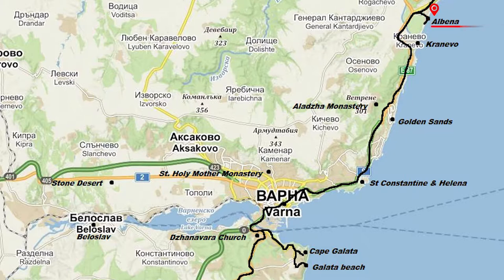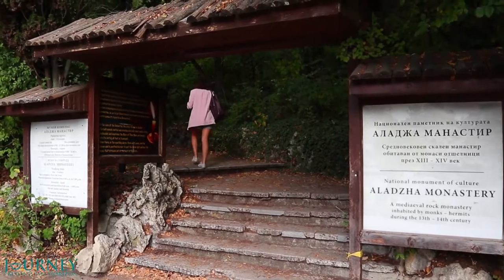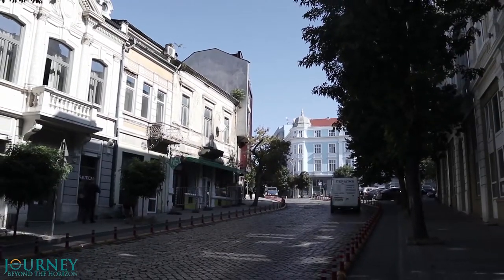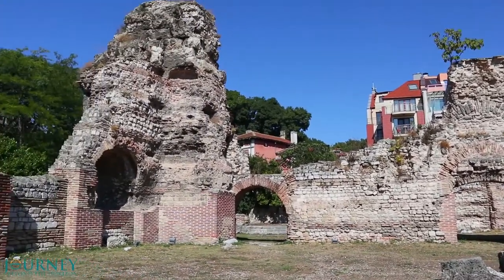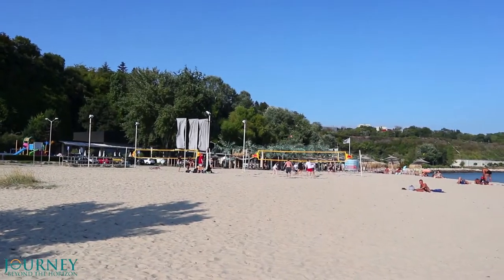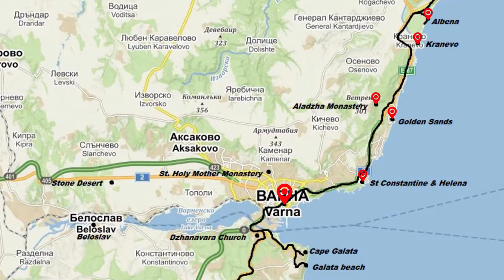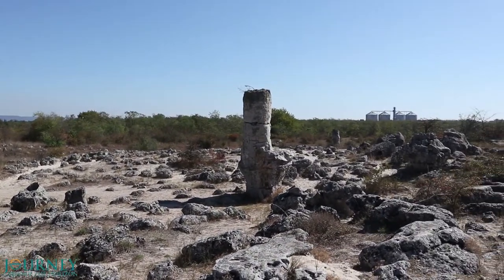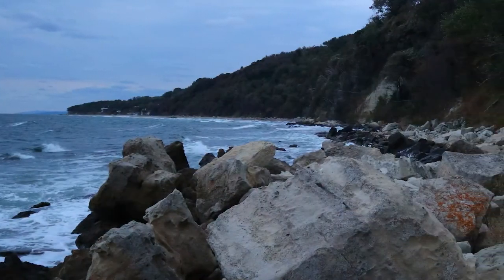Bulgaria Black Sea Coast: VARNA (Българско Черноморие: ВАРНА)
The RIVIERA of BULGARIA- the Bulgarian Black Sea Coast is the coastline of the Black Sea between the border with Romania and the border with Turkey. It is 378 km long. The coastline is incredibly beautiful and diverse. Here you can see long wide beaches, small hidden bays, magnificent rocky cliffs, lagoons, river mouths with lush forests, as well as a lot of ancient history and modern life. In this video series, we travel alond the Bulgarian Riviera from North to South, visiting the most of the interesting places on the way.

In this video Part 3, we explore the next section of the Bulgarian Riviera- the area of Varna. Varna is the largest coastal city in Bulgaria, full of history and a modern sea resort. There are a lot of interesting places to see in the city and around it, starting from Albena, one of the most beautiful Bulgarian resorts, to Cape Galata south of Varna. You can also see the Stone Desert, located west of the city.

Song: Eden
Artist: Onycs